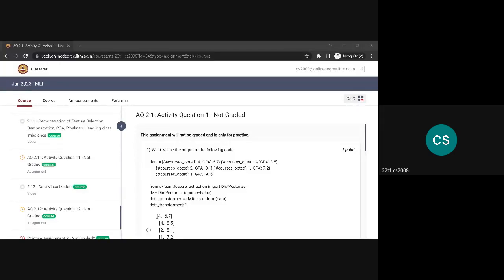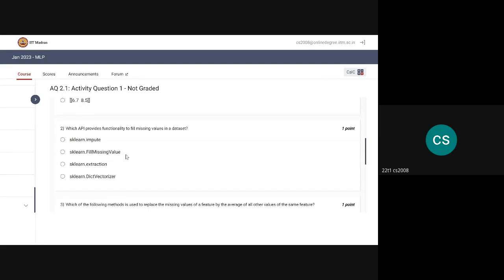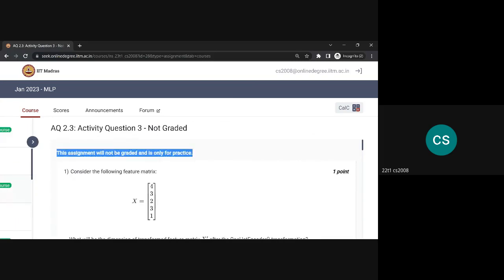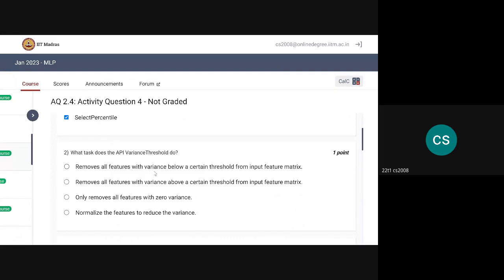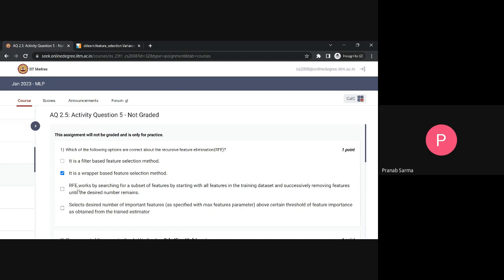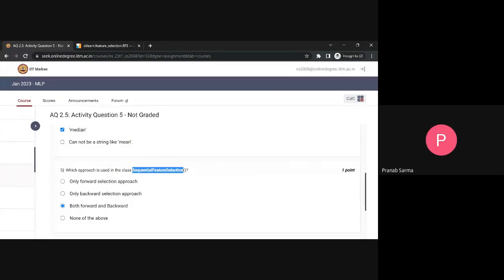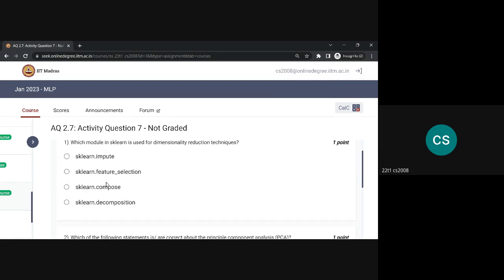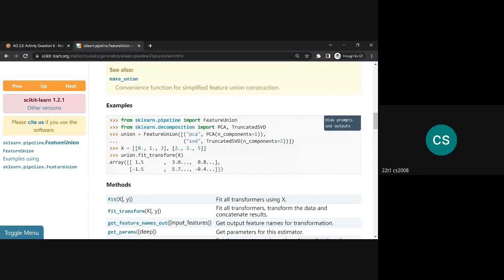MLP Activity and Practice Sessions-Week 2